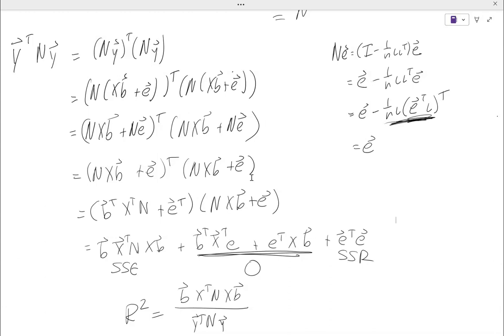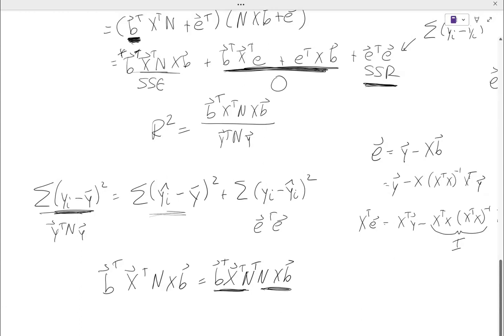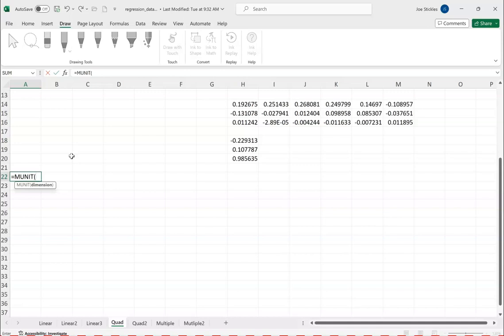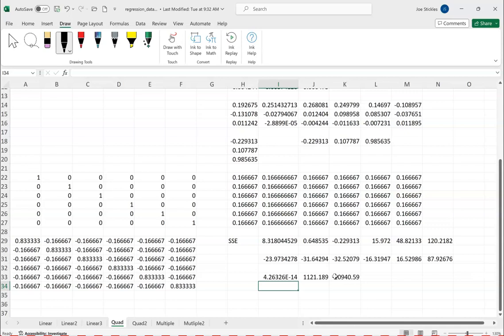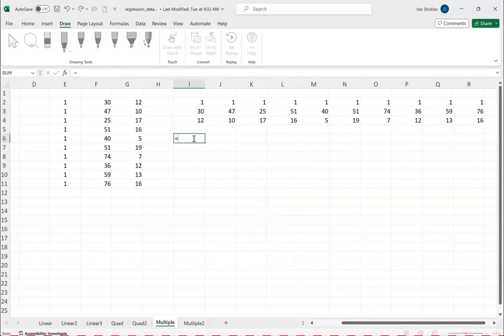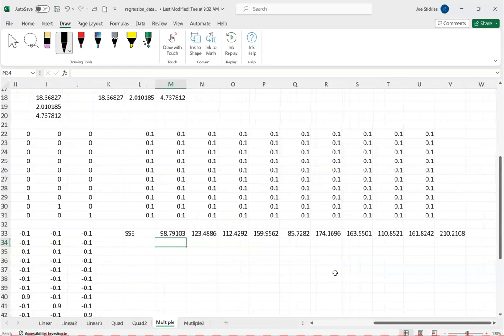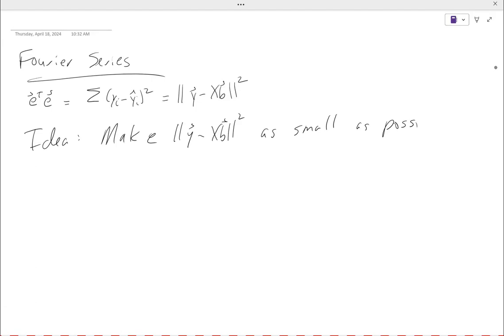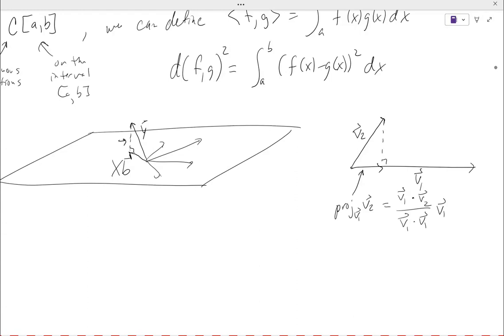MA313 4 18 24